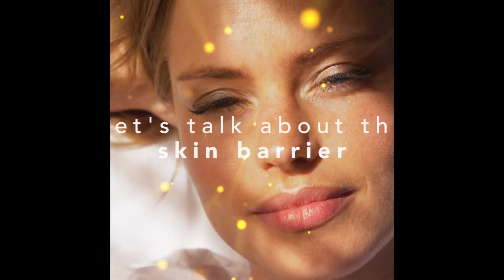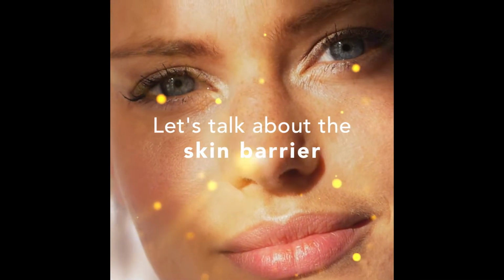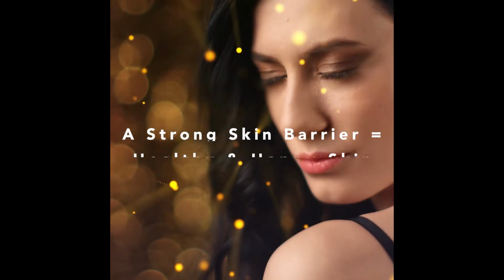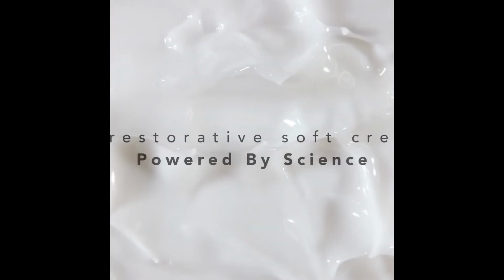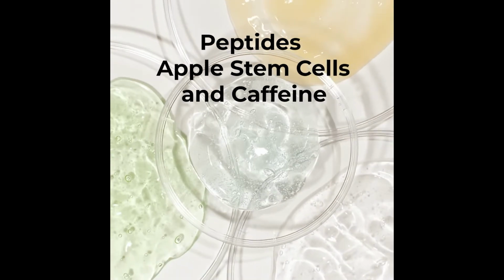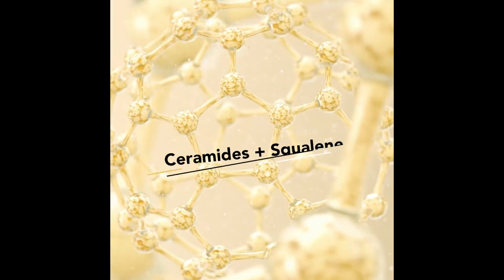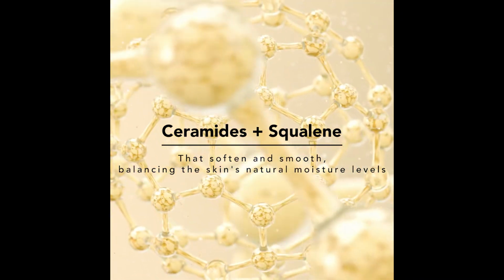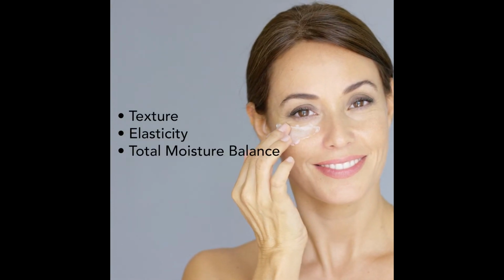Barrier Repair + Moisture Lock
Meet Our Best-Selling Clinical Strength & Clean Moisturizer, Barrier Repair and Moisture Lock. A restorative soft cream powered by science. Clinically proven to improves skin texture, elasticity and total moisture balance. With over 2,500 sold, it's no wonder why it's our Best-Selling Moisturizer. Great for all skin types.

Start your journey to healthy & happy skin tonight. Shop Clinical Strength + Clean